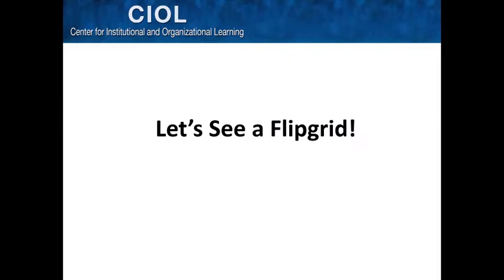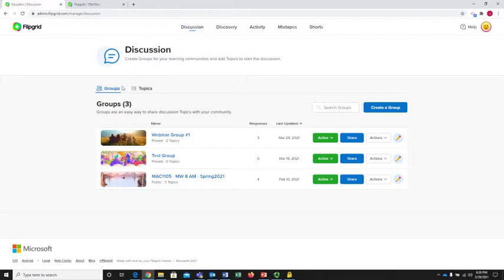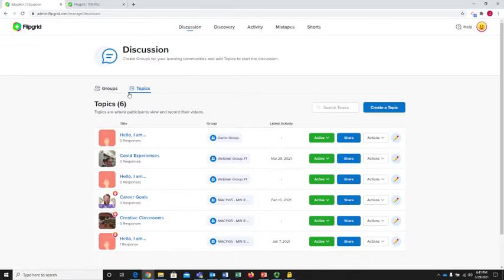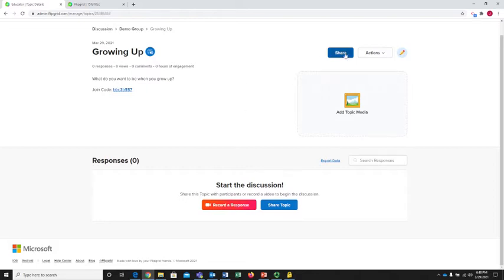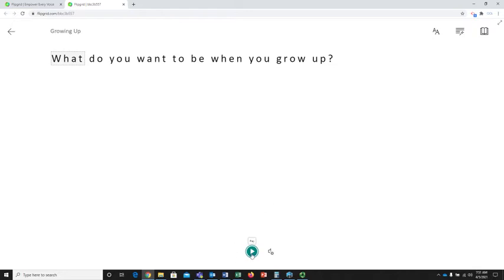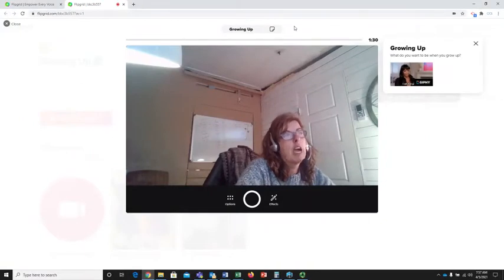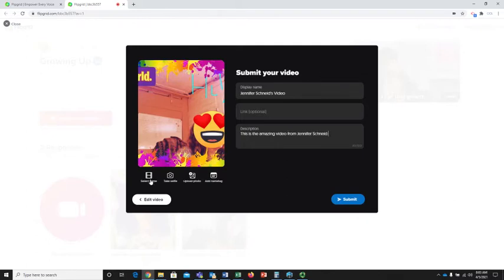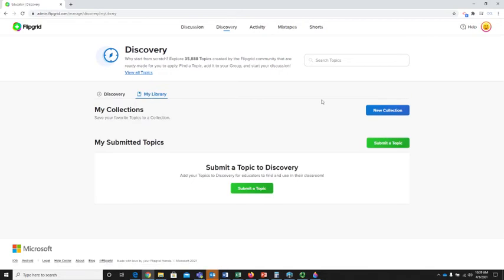Flipgrid Video Final